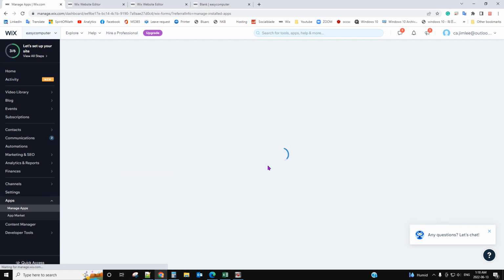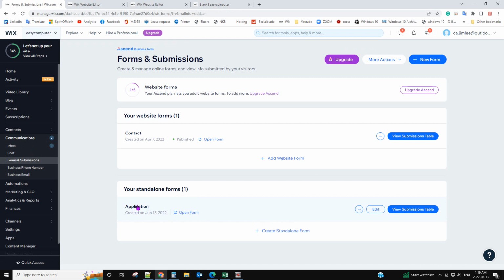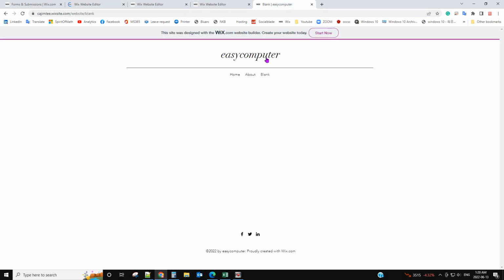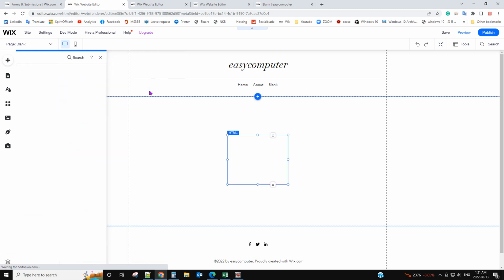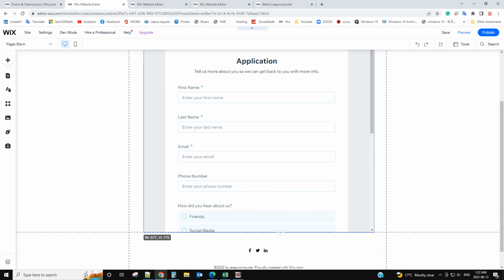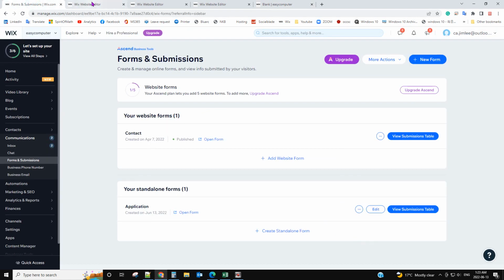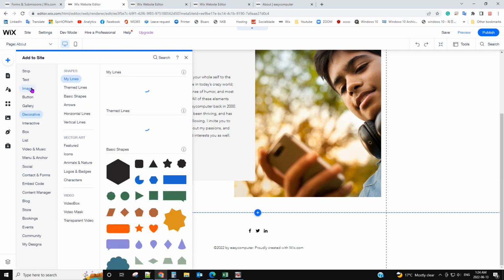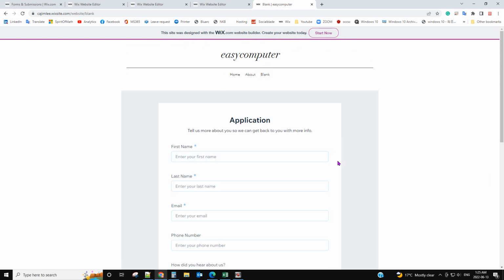Wix How to use same one form on multiple pages